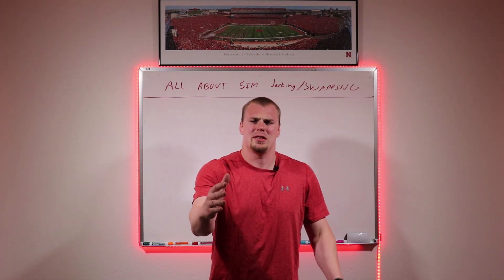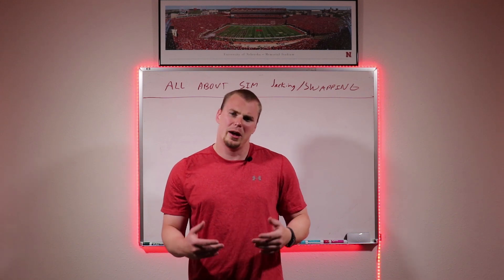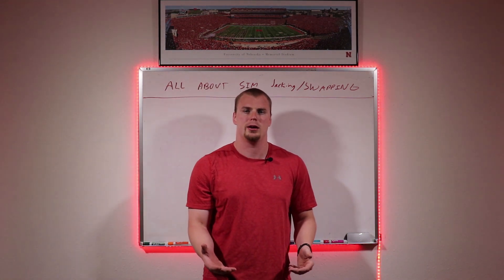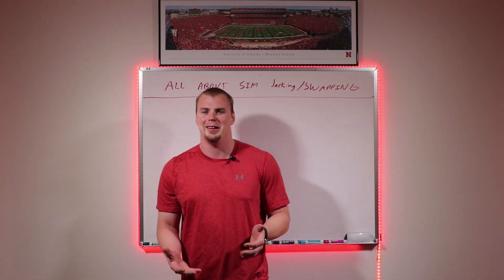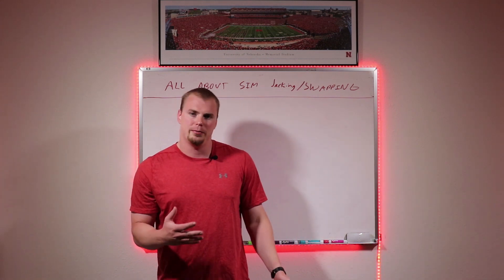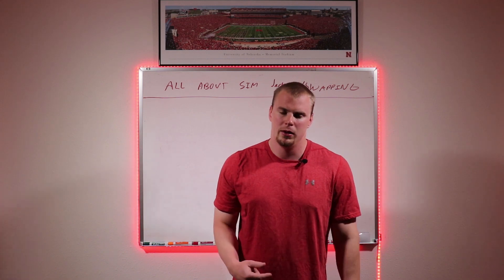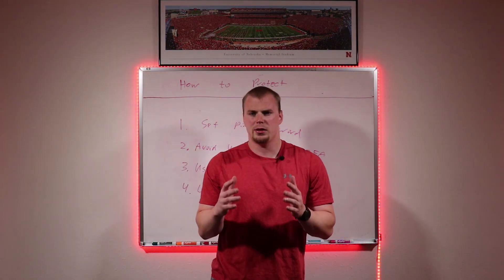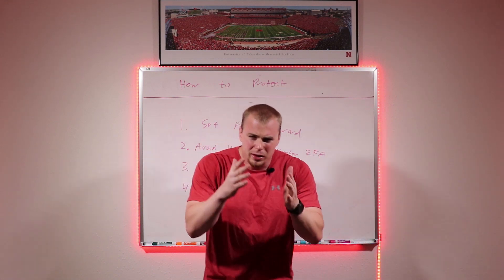Sim Jacking/Sim Swapping: Everything You Need to Know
A Hacker can HIJACK your phone number with just a call to your cell phone carrier. They then control YOUR phone number! This action is called Sim Jacking or Sim Swapping. This video will describe everything you need to know about Sim Jacking/Sim Swapping. What it is, why it's a bad thing, real world cases, and most importantly what to do to avoid it or protect yourself if it happens to you.